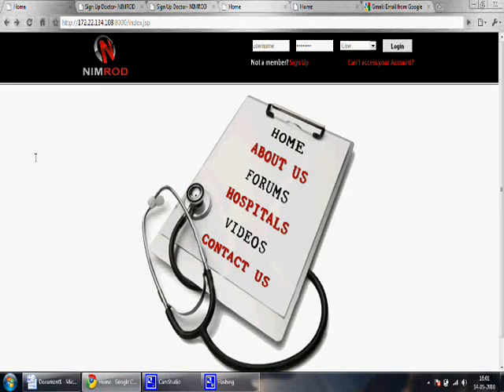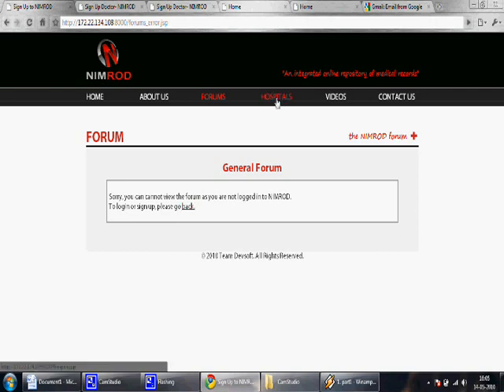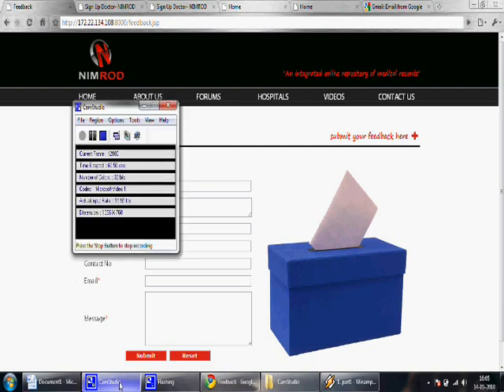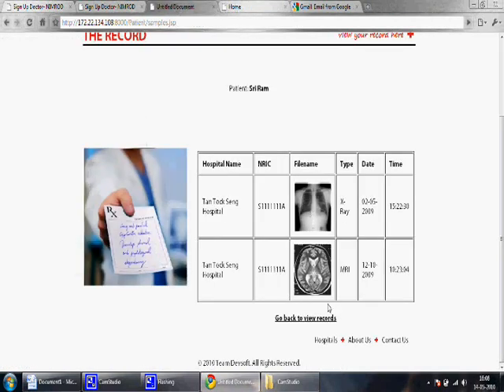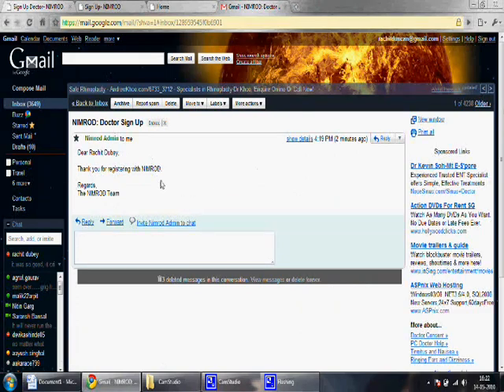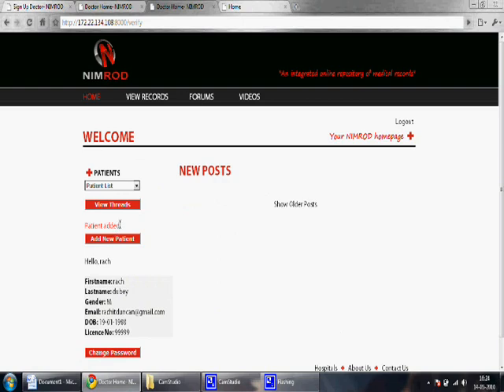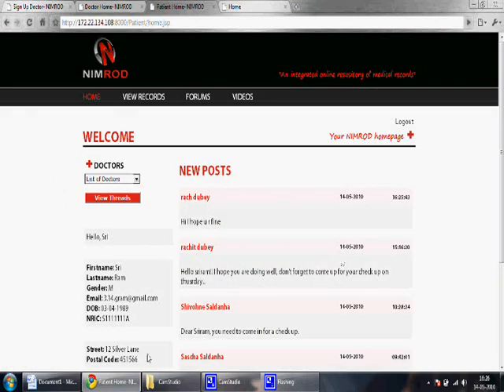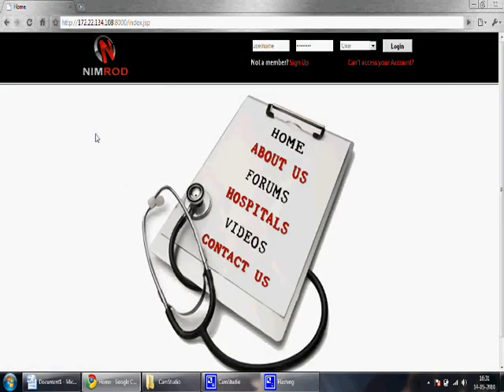National Integrated Medical Record Online Database -NIMROD- (Computer Science Project)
This is a project done by Team DevSoft, comprisingg 8 members, as part of our software engineering module which spanned one semester in our second year at university.

Benefits:
1. NIMROD allows doctors to view patients' medical records from across hospitals from anywhere in the world.
2. Allows patient-doctor communication across geographical and time boundaries.
3. Has secure manner of handling medical records.

Functionalities:

1. Login/registration: Patient, Doctor, General user
2. Add a patient to a doctor's list of contacts
3. View a patient's medical records from 1 hospital/all hospitals
4. Discussion board for doctor-patient
5. Forum for doctors, patients and general users
6. View Videos
7. Email notifications
8. 2 factor authentication
9. Integration of medical records

Familiarity with NIMROD:
1. MVC Architecture
2. Database used: Postgres
3. UI technology: Dreamweaver
4. JSP, beans
5. AJAX
6.    CSS
7.    Captcha

Thank you for checking out this project :)